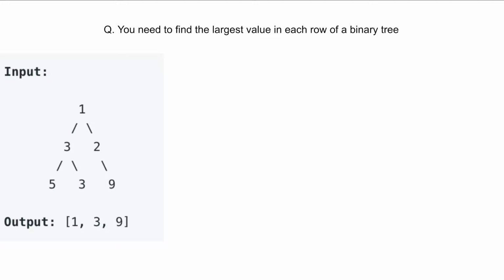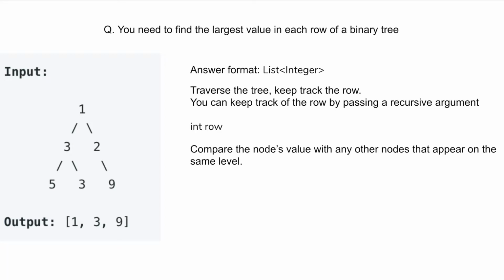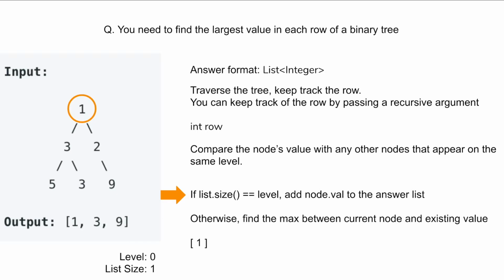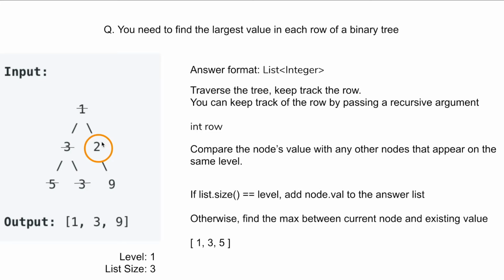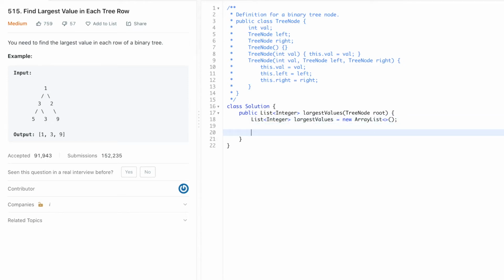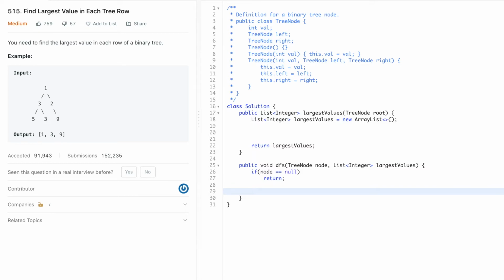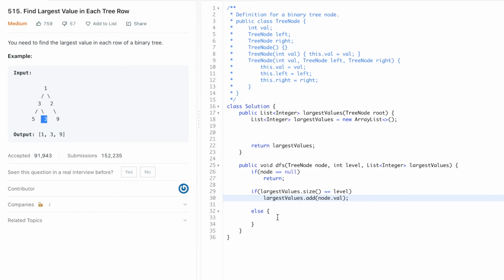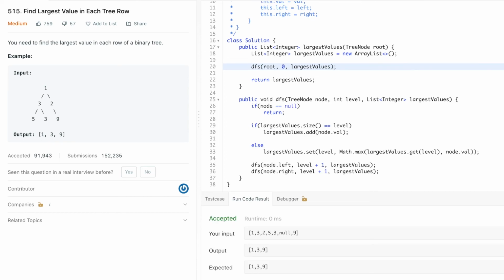LeetCode 515. Find Largest Value in Each Tree Row